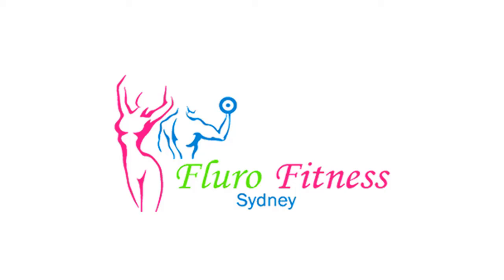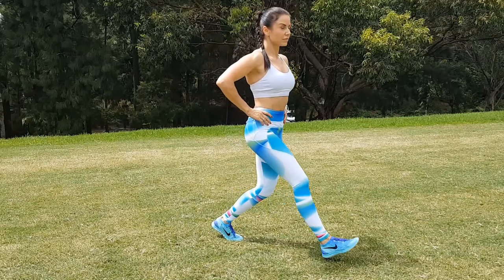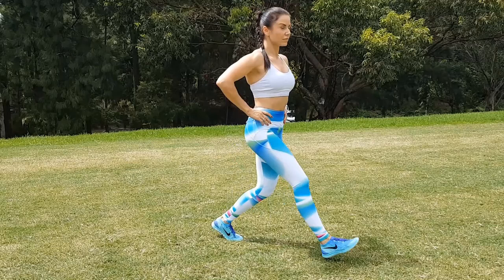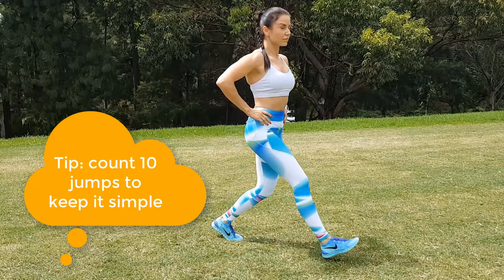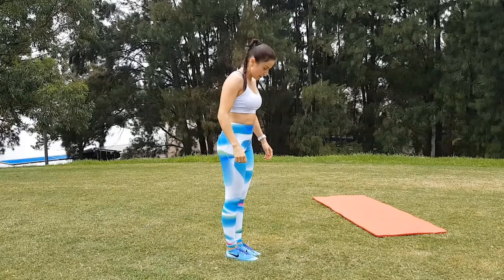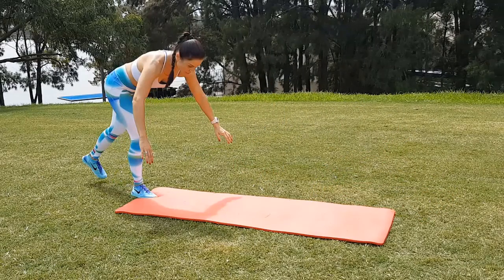Quick Full Body Cardio and Toning Workout